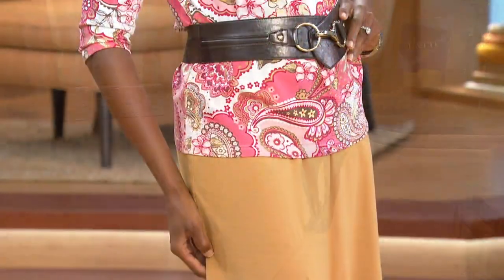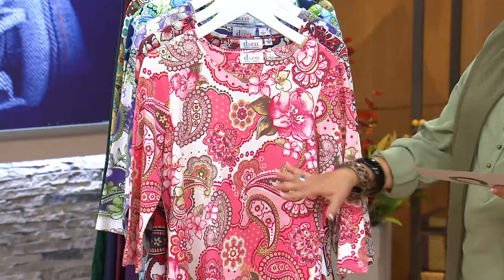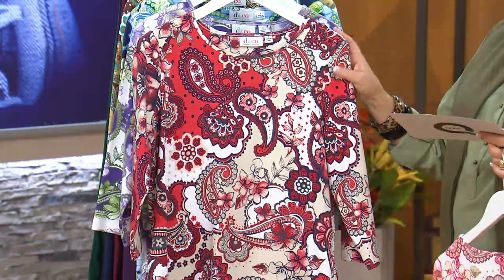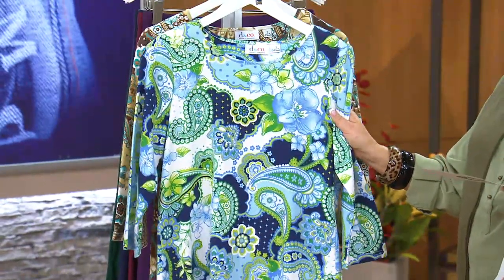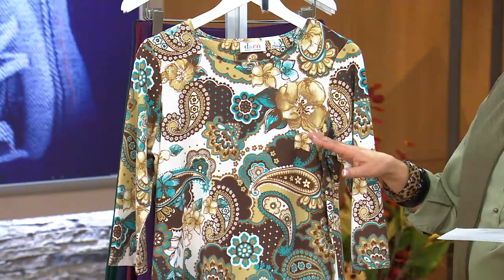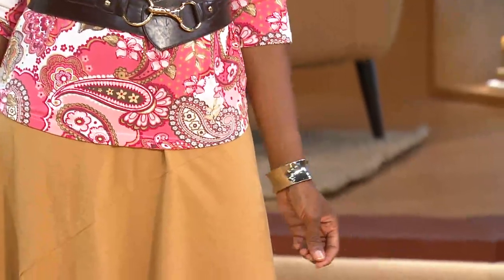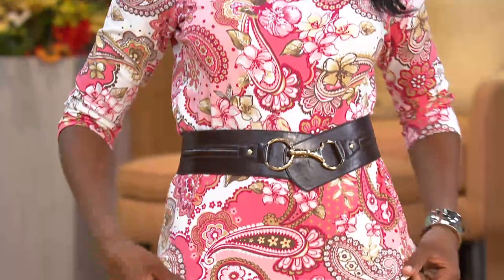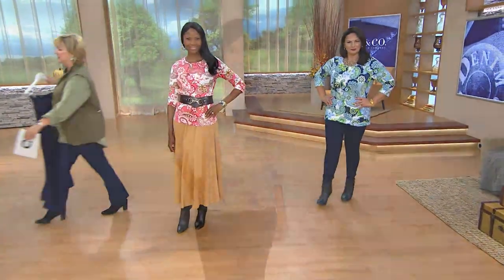Denim & Co. Perfect Jersey 3/4 Sleeve Paisley Print T-shirt with Carolyn Gracie